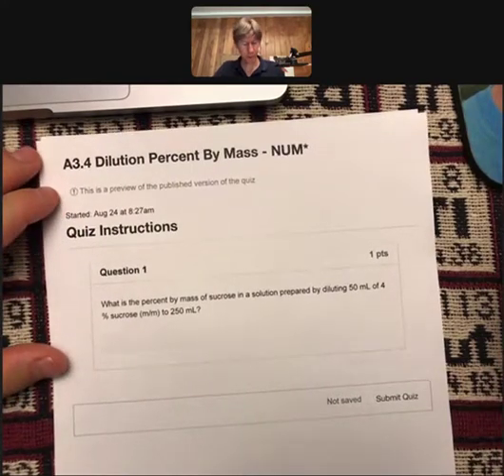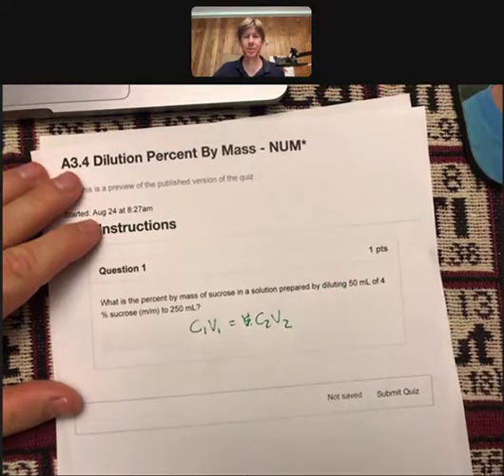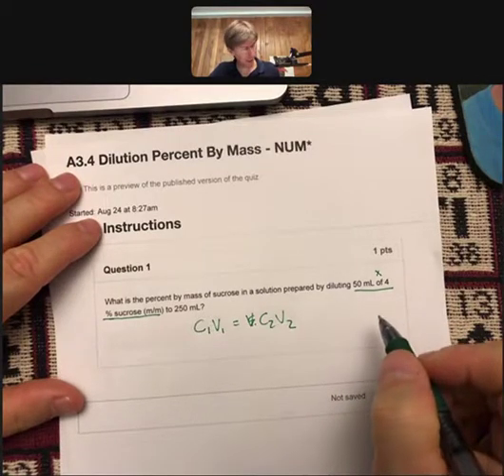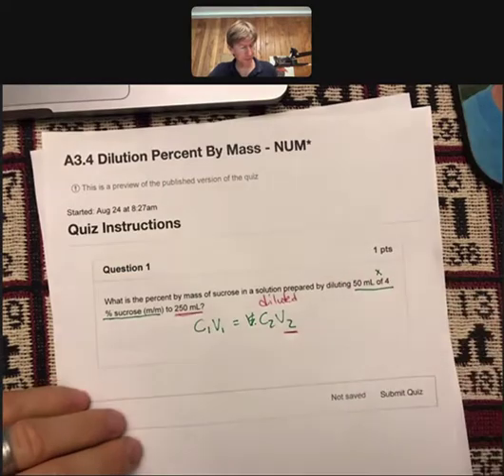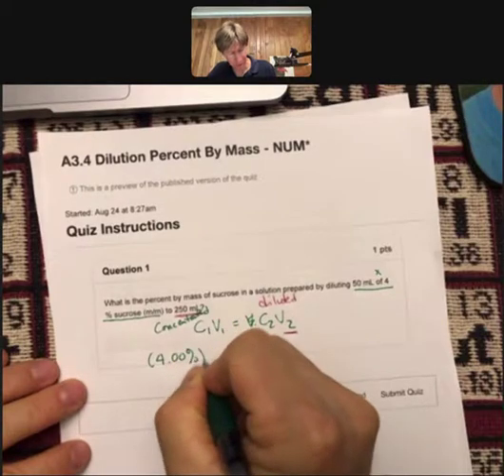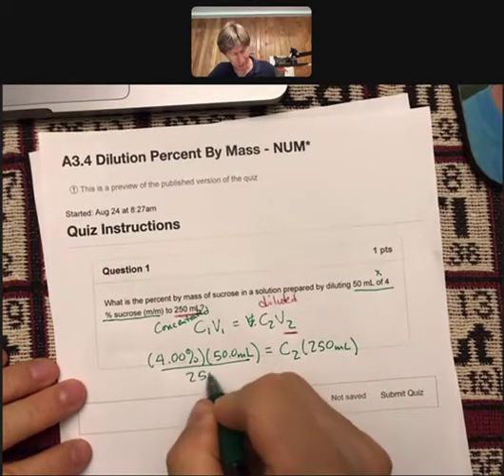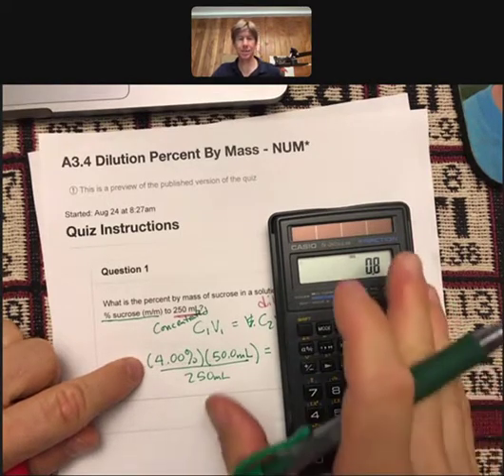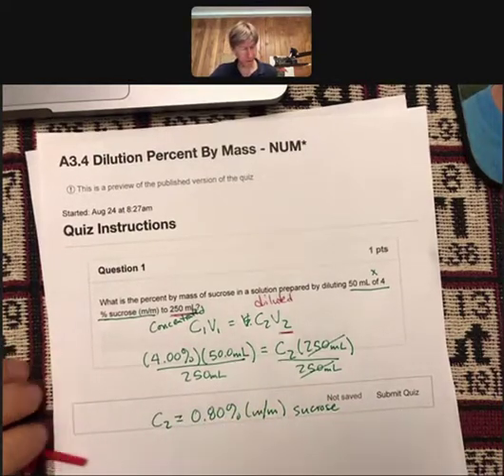CHEM 333 A3 4 Taste Dilution